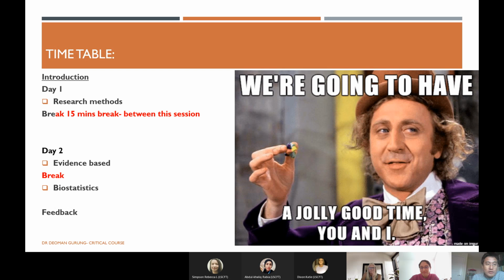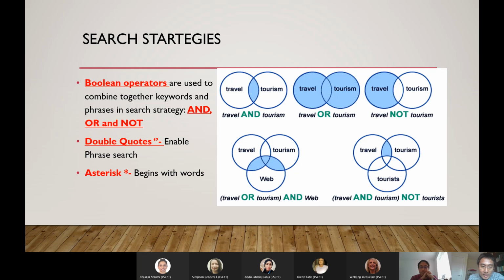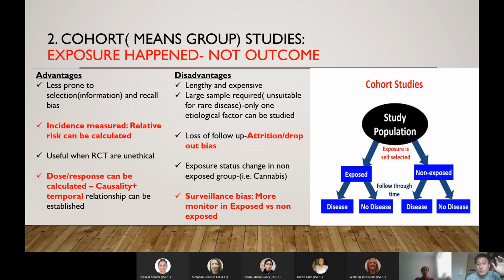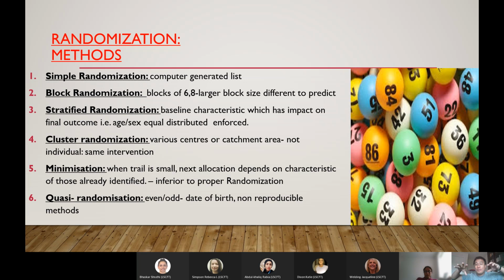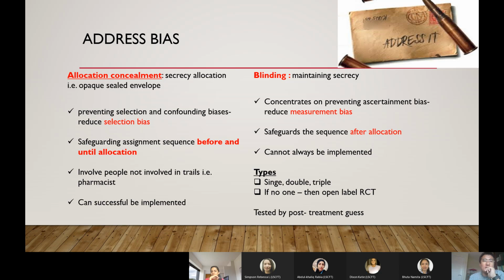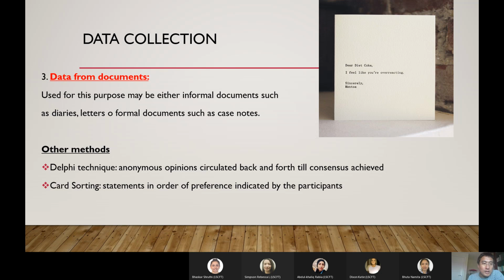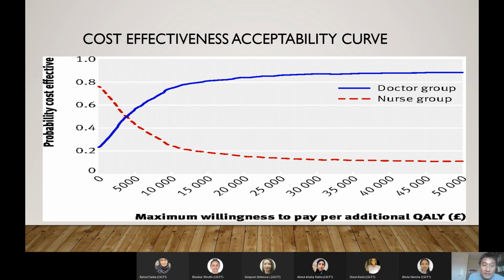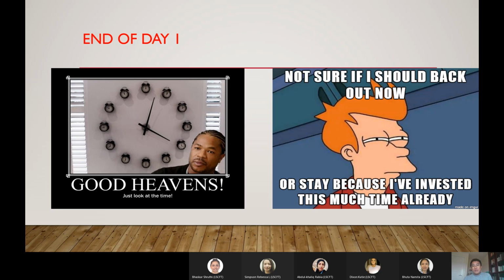Critical Appraisal Training Day 1 20210906 093938 Meeting Recording